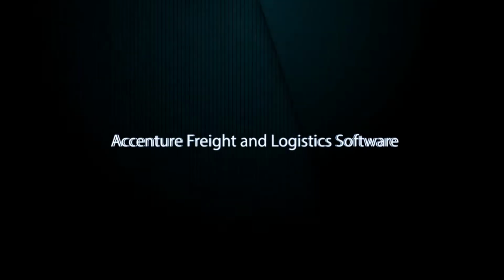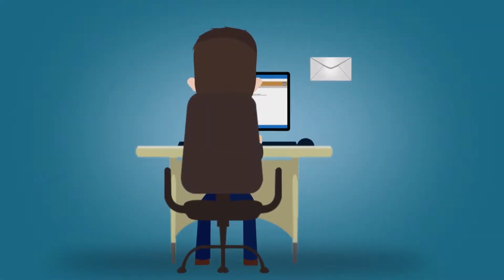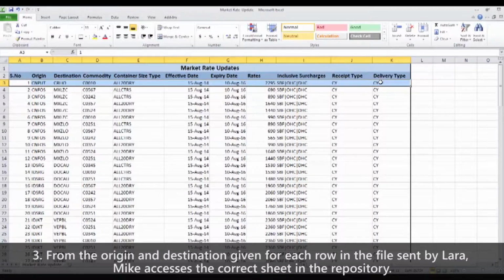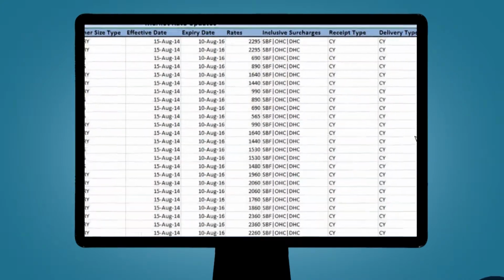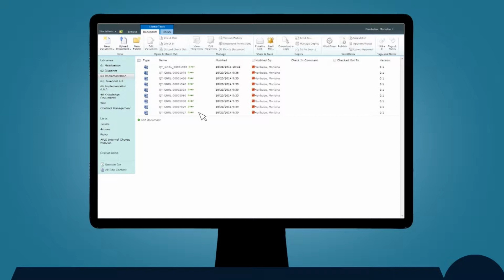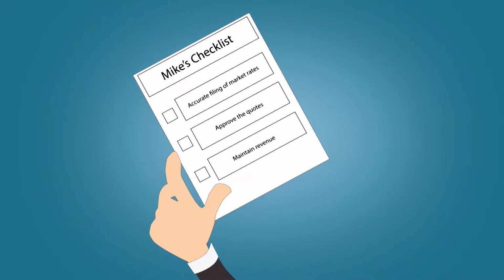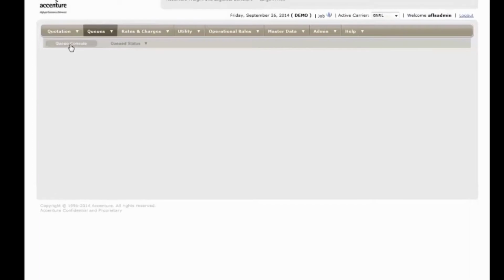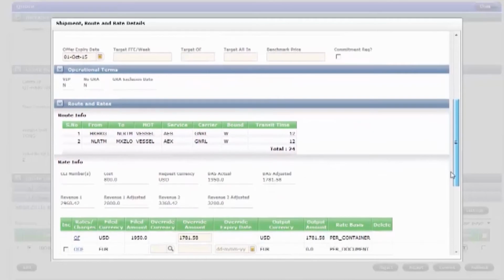AFLS OC FINAL OUT DEC 10